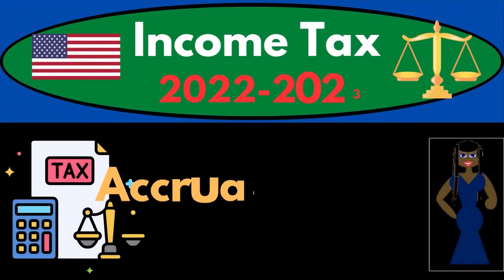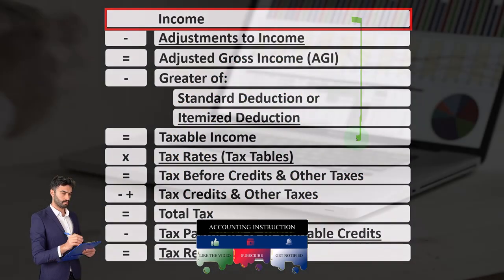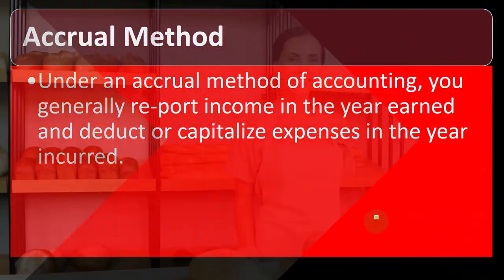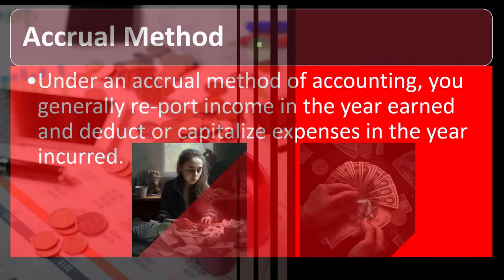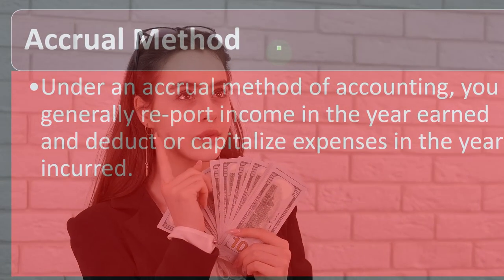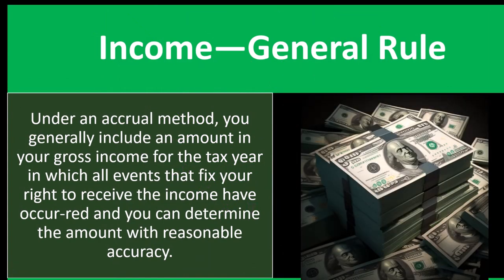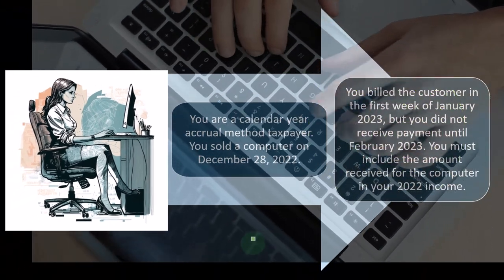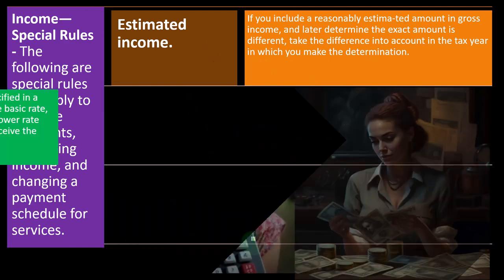Accrual Method 6280 Income Tax Preparation 2022 - 2023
Accrual Method